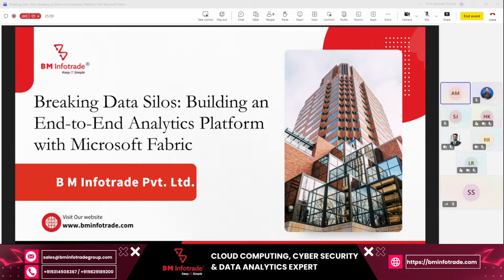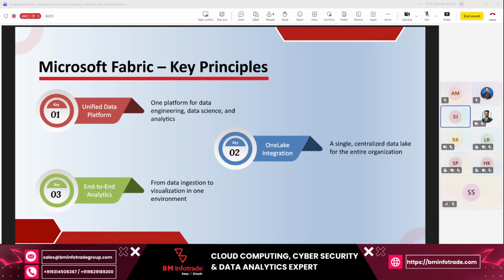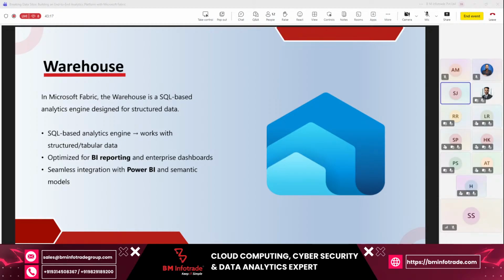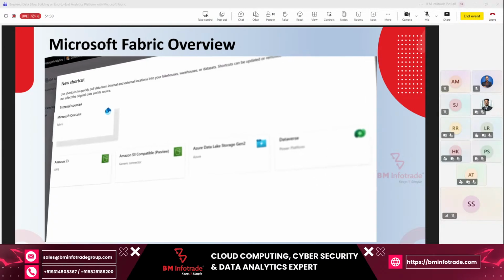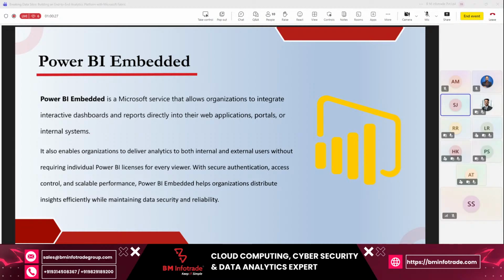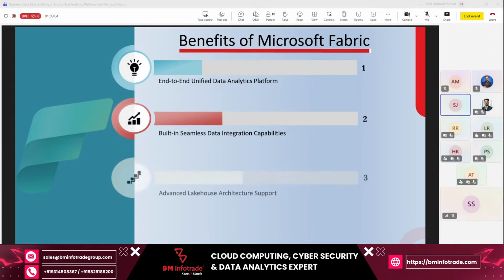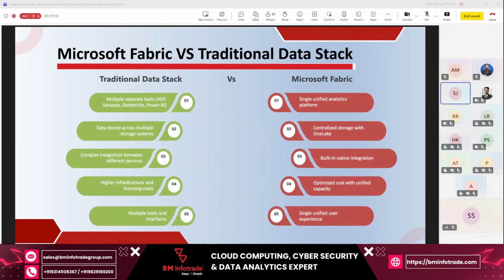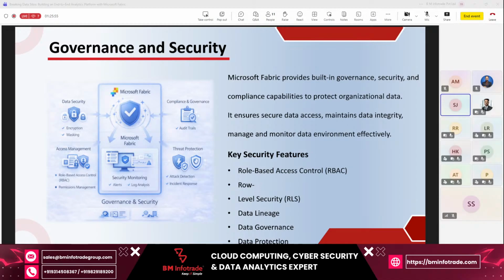🔴 LIVE: Building an End-to-End Analytics Platform with Microsoft Fabric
Join us LIVE as we build a complete end-to-end analytics platform using Microsoft Fabric — from data ingestion to visualization!

In this session, you’ll learn how to unify your data ecosystem and create a powerful analytics workflow using one integrated platform.

📌 What You’ll Learn:

✔️ Data ingestion & integration (Lakehouse setup)
✔️ Data transformation using pipelines & notebooks
✔️ Building data models for analytics
✔️ Creating interactive dashboards with Power BI
✔️ Real-world use case walkthrough

🎯 Who Should Attend:

🧑‍💼 Digital Marketers & Decision Makers
🎓 Students learning Data Analytics / Data Science

🛠️ Tools & Technologies Covered:
Microsoft Fabric
Power BI
Data Pipelines
Lakehouse Architecture

🔔 Set your reminder & join us LIVE to see how modern data platforms are built in real-time.

💬 Got questions? Drop them in the chat during the stream!